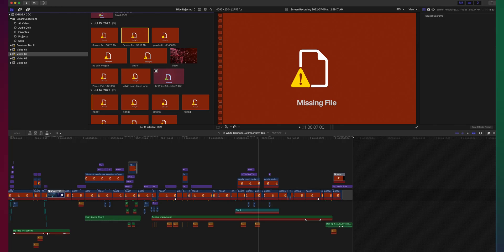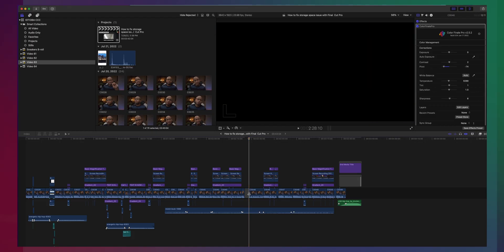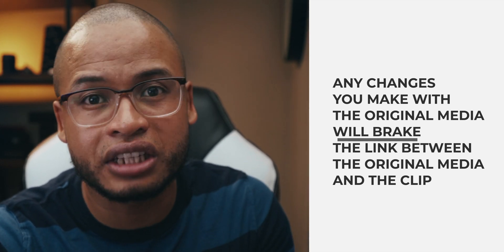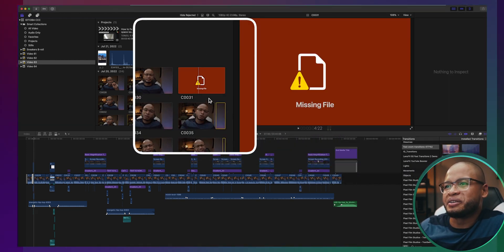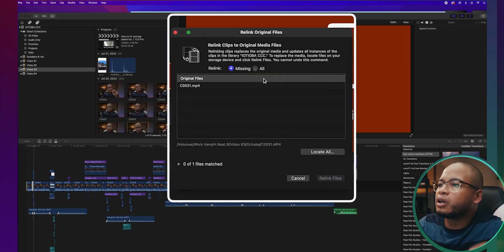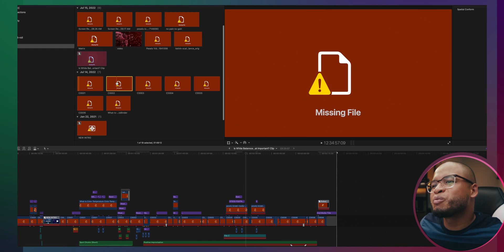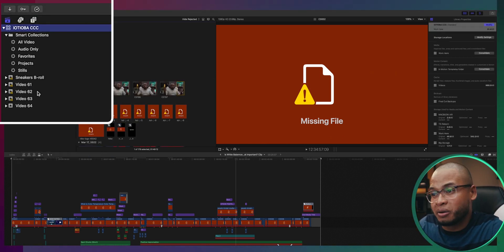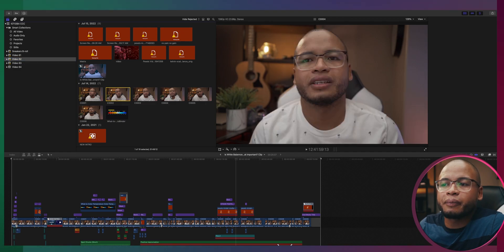How to Fix Missing File Error in Final Cut Pro X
Missing File Errors can be scary. This video talks about the reason why these errors happen and how to fix them in Final Cut Pro.

Every Final Cut Pro users have seen this error and if you're beginner, then I really hope this video will help you. Finding your missing files can be frustrating, especially if you needed to rename them or move them to another hard drive to clear off some space.